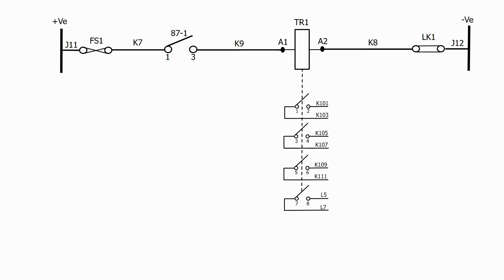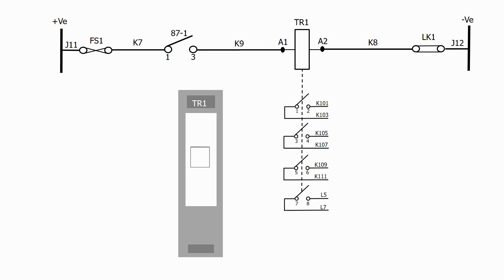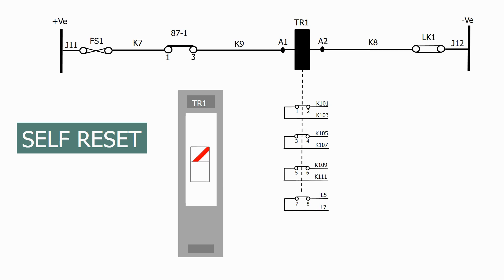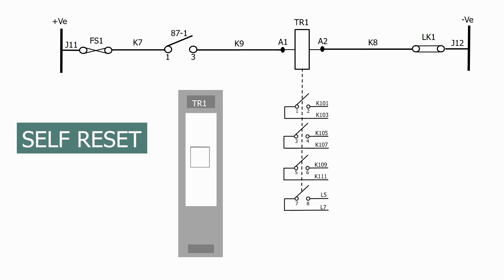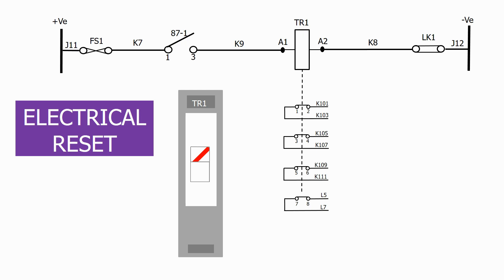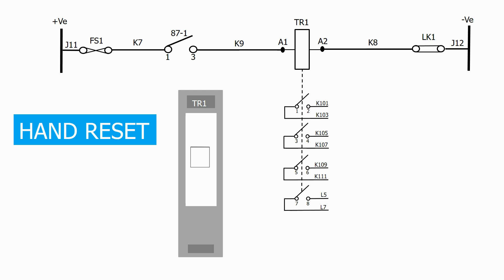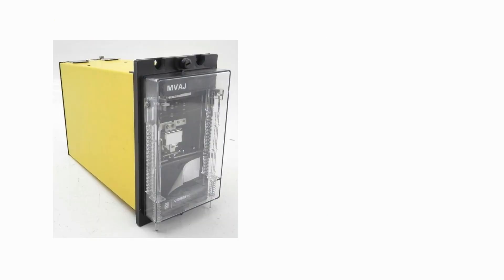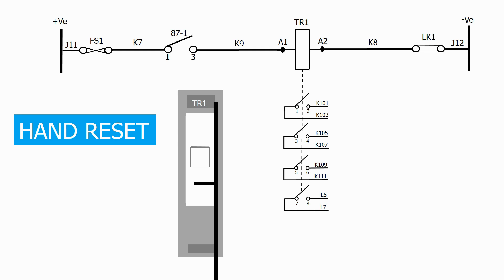Relay flags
This video looks at the different types of flags that we use on protection relays and is part of the full 2 hour long control and protection part 4 course on Udemy, use the following link to access the course..